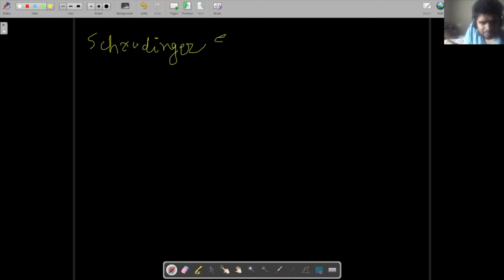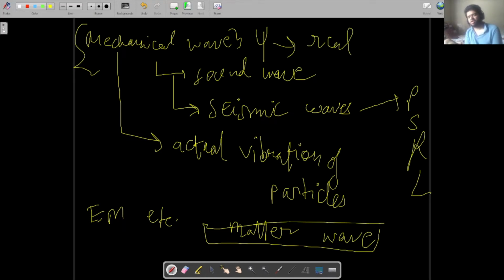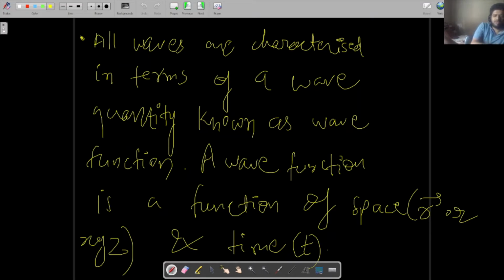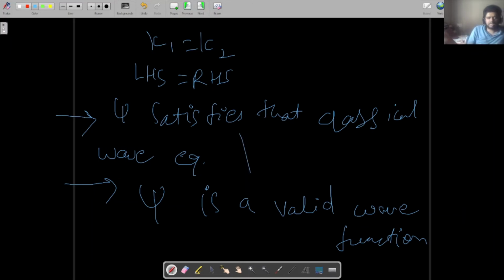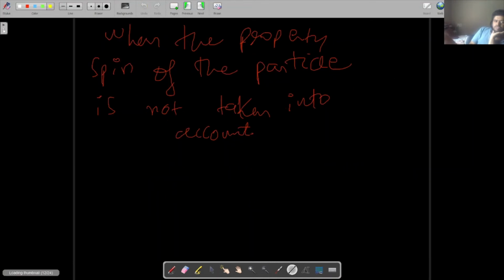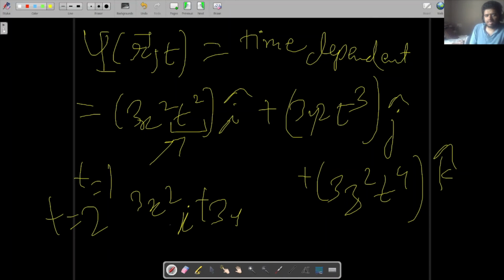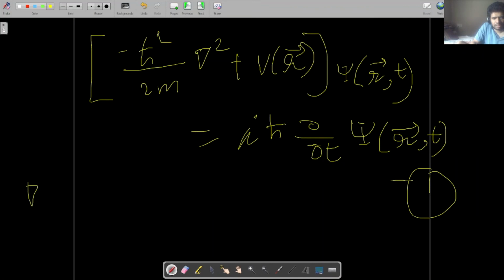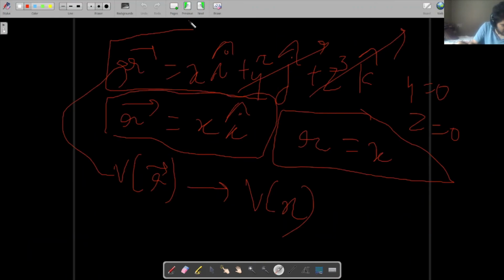physics optional paper 2 lecture 6 UPSC CSE